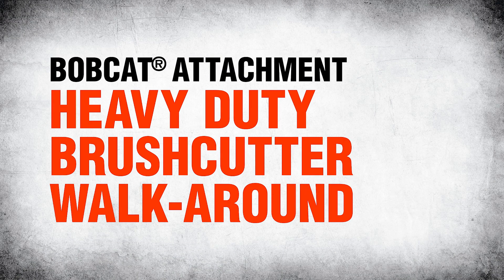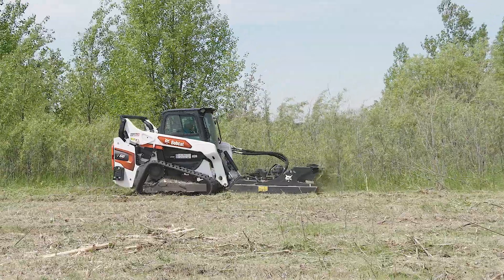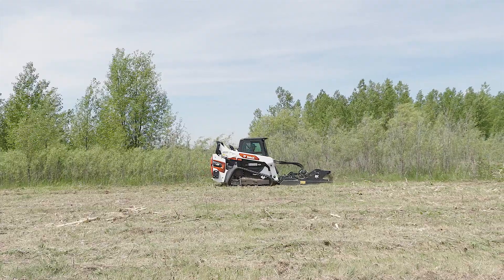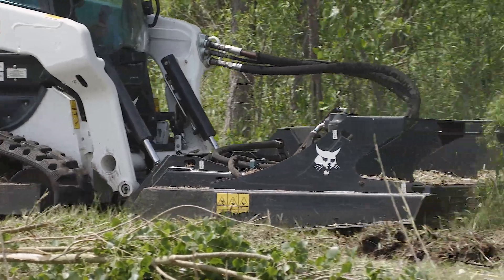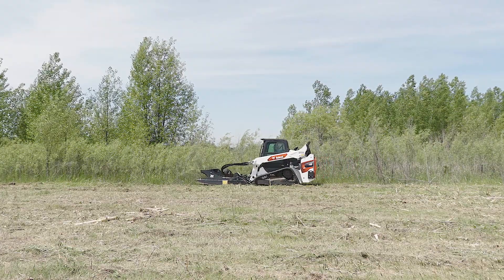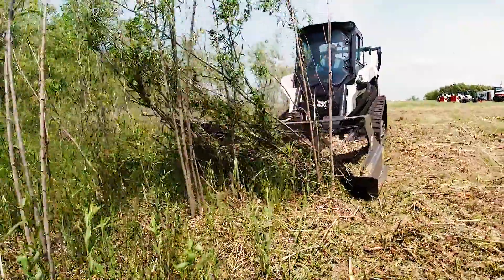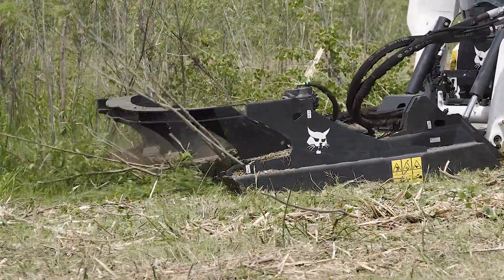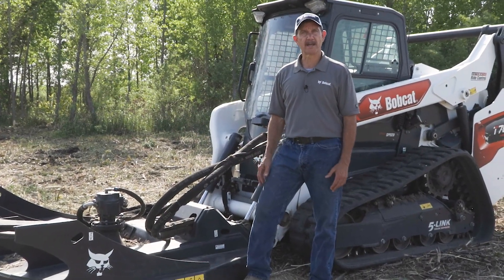Heavy-Duty (HD) Brush Cutter Attachment Walkaround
Learn all about how the Heavy-Duty (HD) Brush Cutter Attachment, seen in the video attached to a T76 Compact Track Loader, can benefit you for those Heavy-Duty jobs, with advanced motor power and industry-best machine compatibility.

Applications/Uses:
The attachment is made to take heavy-duty applications, like thick brush areas and can remove small trees up to 10-inches in diameter.

Motor Power & Durability
The attachment is built with a direct-drive motor and a special star-shaped stump jumper that is attached to the heavy-duty blades allowing you to clear materials with one pass.

Machine Compatibility
The attachment is compatible with a variety of Bobcat loaders for current and non-current models.

If you are ready to do more with your machine, you are ready for a Bobcat Heavy-Duty Brush Cutter Attachment. Contact a Local Dealer or Visit Bobcat.com to learn more.

Video Chapters:
00:00 - Intro: Heavy-Duty (HD) Brush Cutter Attachment
00:11 - Applications (Uses)
00:22 - Motor Power & Durability
00:34 - Machine Compatibility
00:45 - Conclusion - Contact Dealer or Learn more at Bobcat.com

Bobcat Company Resources:
Heavy-Duty (HD) Brush Cutter Attachment: